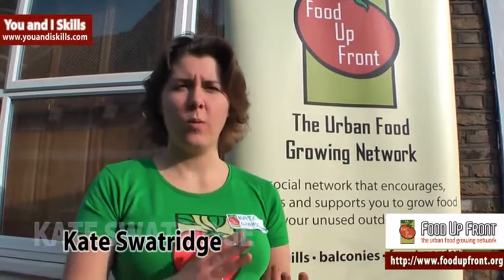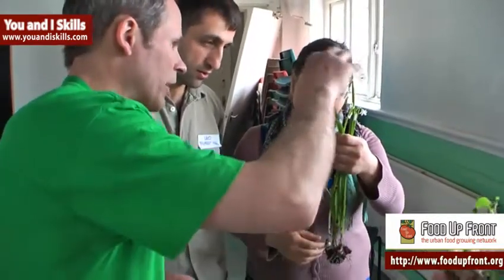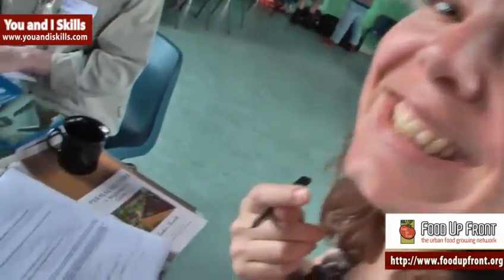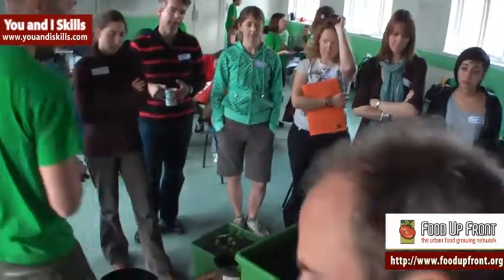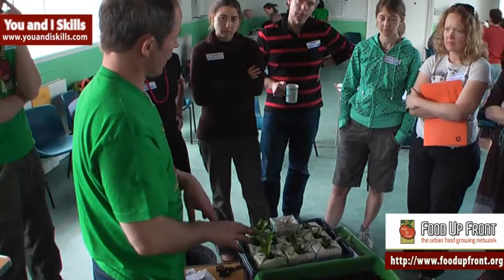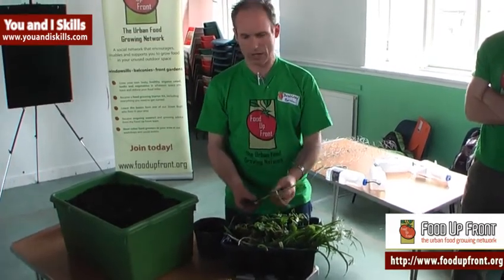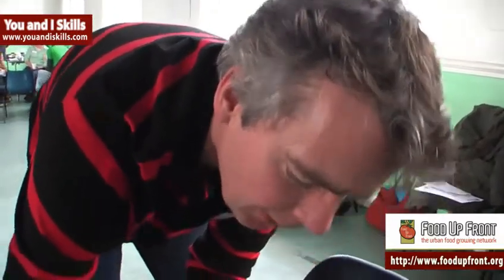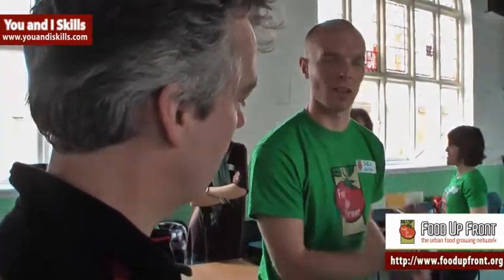Food upfront - Urban Food Growing Network - Brixton April 19th 2009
Food upfront - Brixton April 19th 2009

"Id never grown anything before, but I was spending so much money on salad leaves at the supermarket that I thought Id give it a try."

Food Up Front supports people to grow food in their unused outdoor space. Whether its front gardens, balconies, windowsills or back gardens all our members are given the opportunity to grow and share healthy, natural food. This helps to reduce food miles and dependency on supermarkets, whilst increasing self-reliance and community empowerment.

Food growing is fun! Take a look